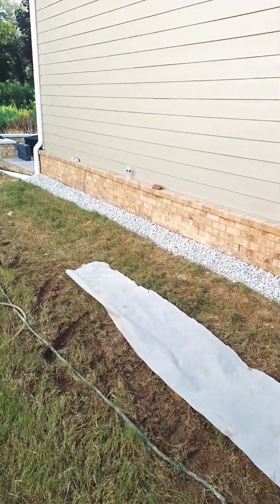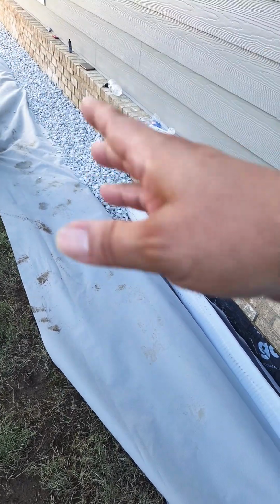exterior waterproofing and drainage for slab foundation homes in Alabama experts